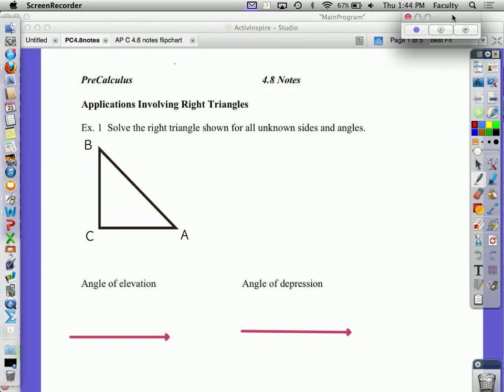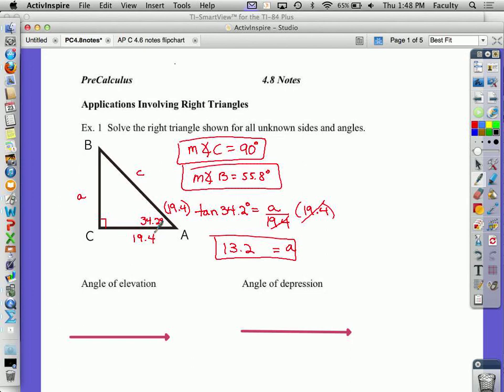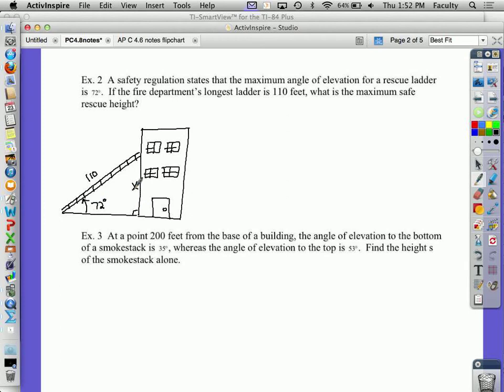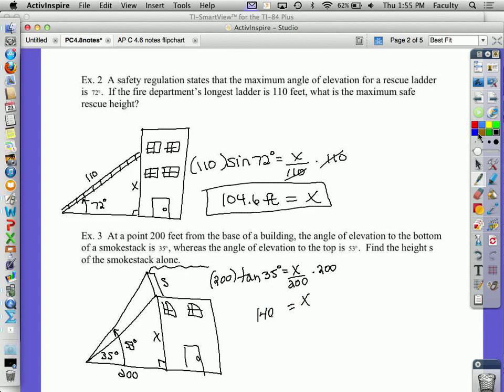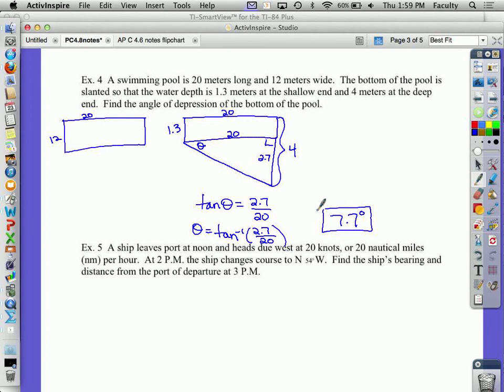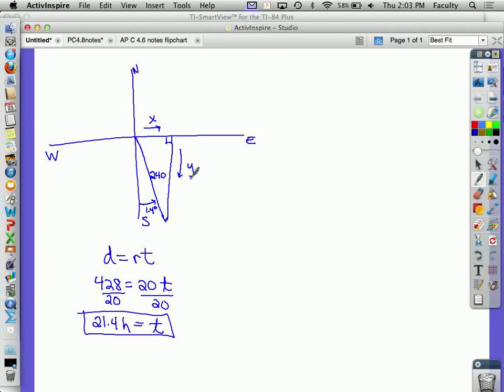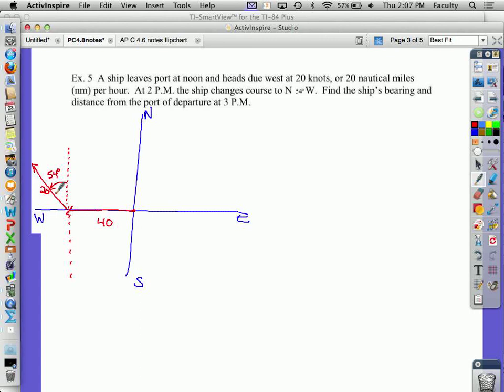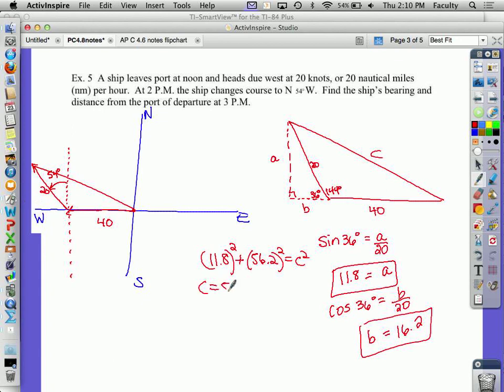PC 4.8 notes